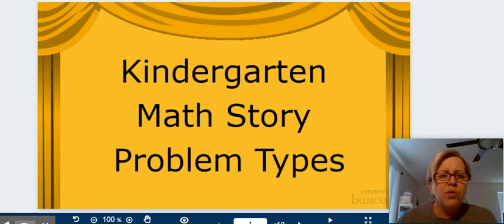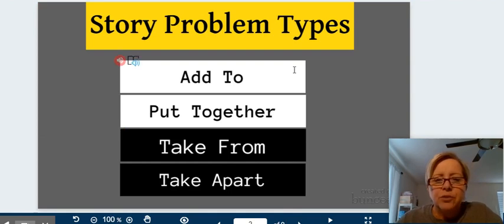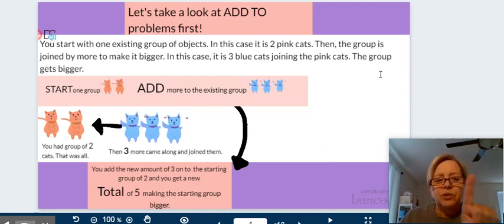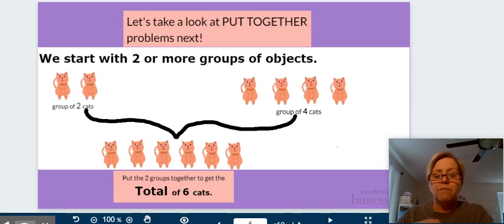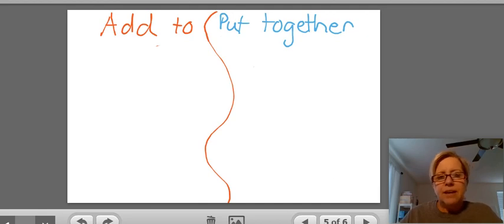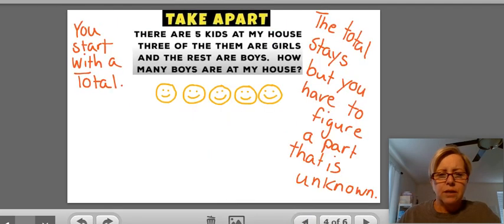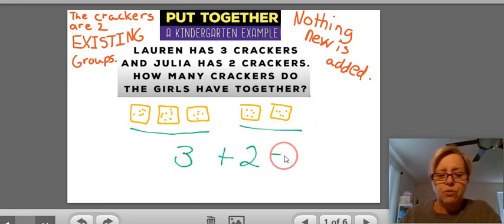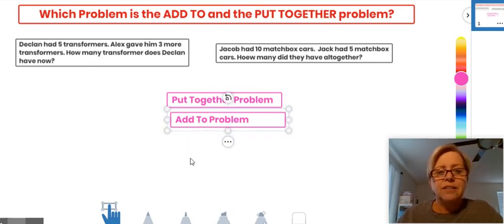Story Problem Types 1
Story Problem Types
Take from/Take Apart